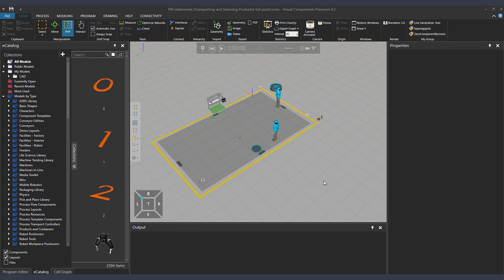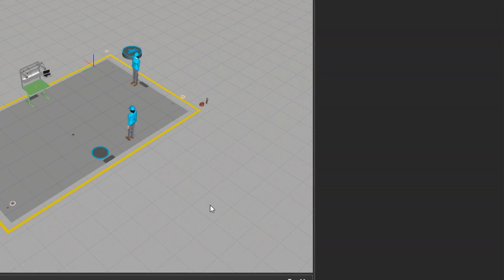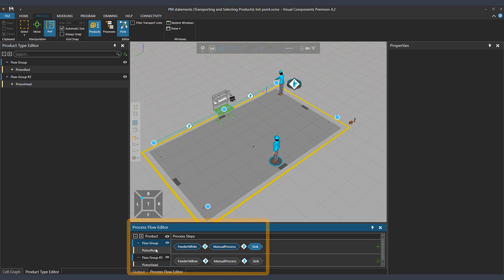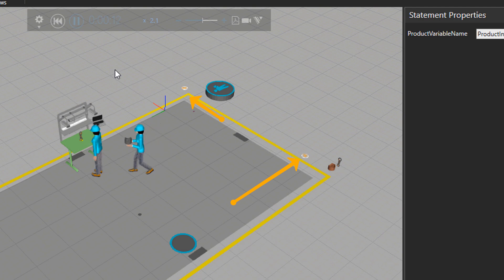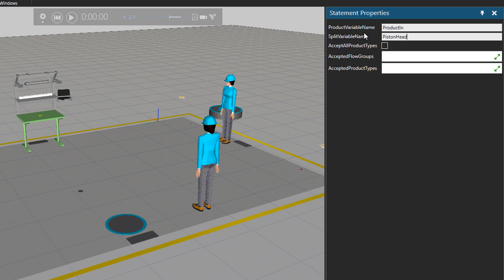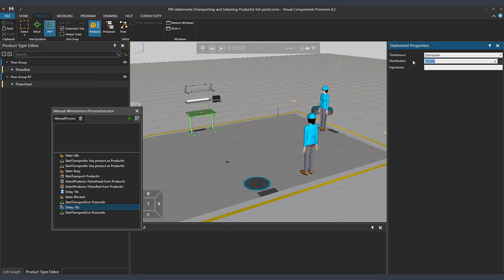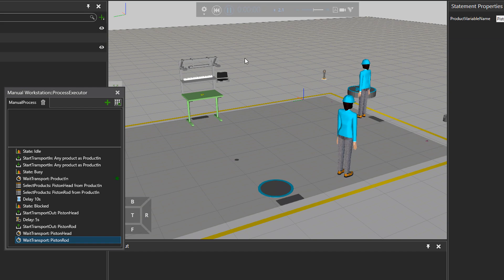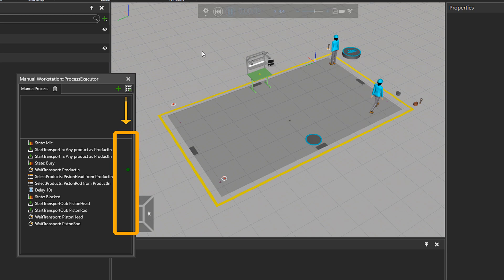Transporting Parts In and Out Simultaneously and Select Products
This tutorial teaches how to use the StartTransportIn and StartTransportOut statements in Process Modeling for transporting parts in and out simultaneously. The tutorial also goes through SelectProducts statement to split the product variables. In case of not being familiar with Process Modeling (PM), please first go through the course "Introduction to Process Modeling" available from this

Used PM statements in this tutorial: StartTransportIn, StartTransportOut, WaitTranport, SelectProducts.